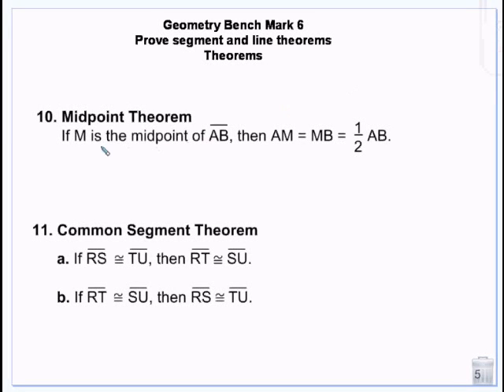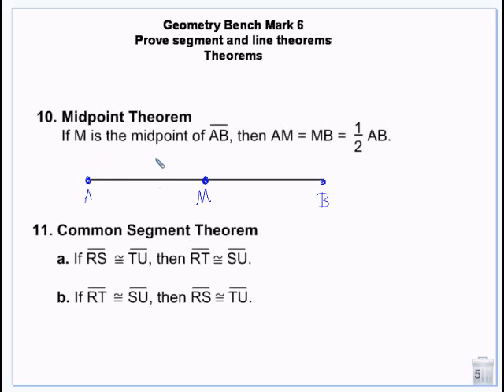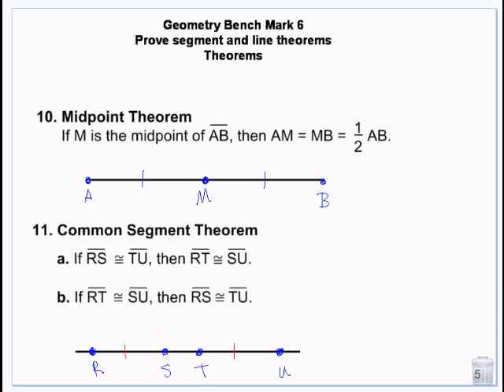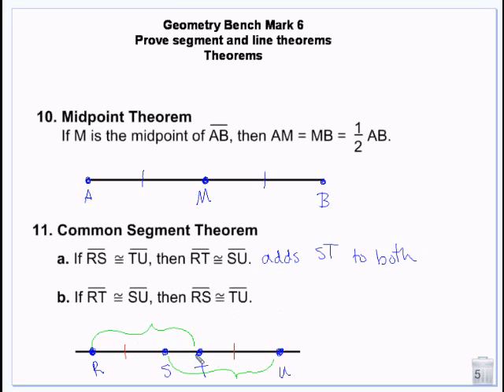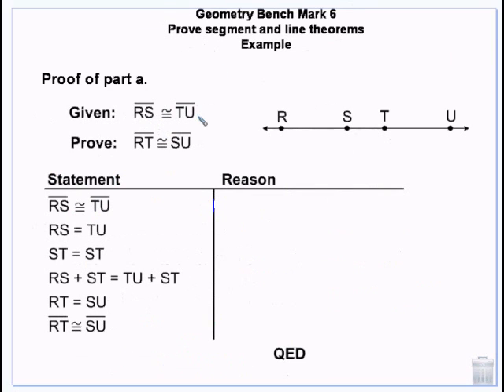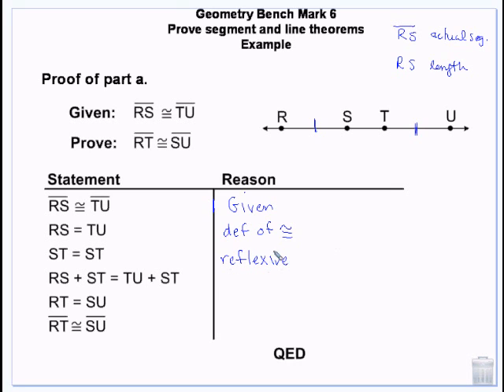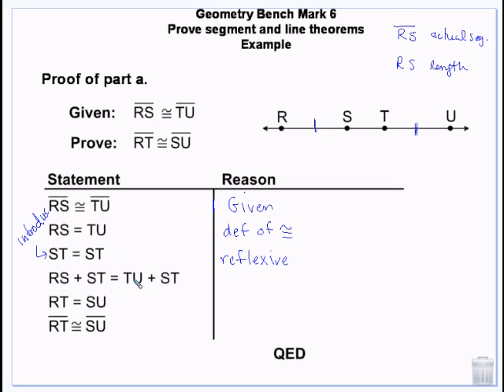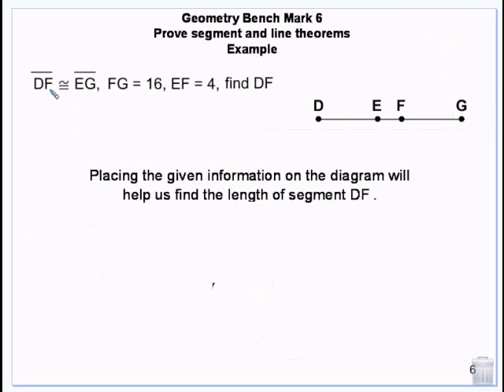9 23 13